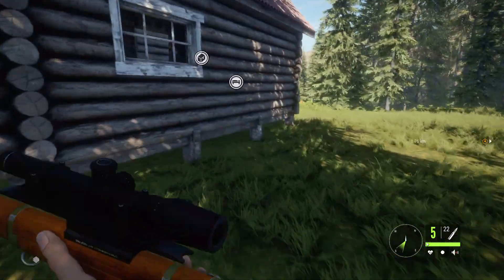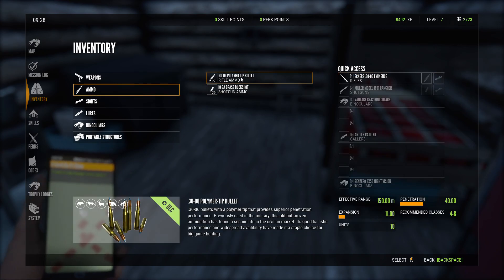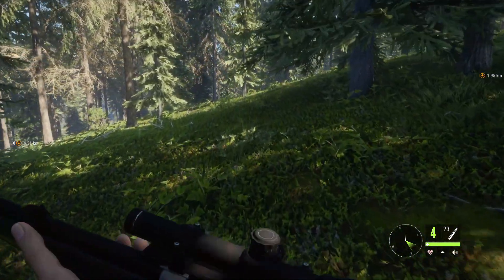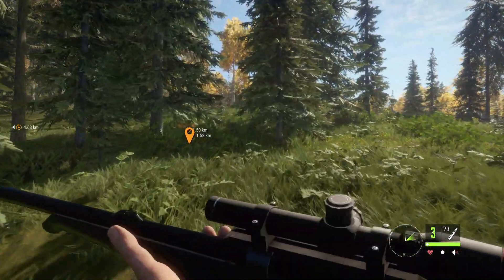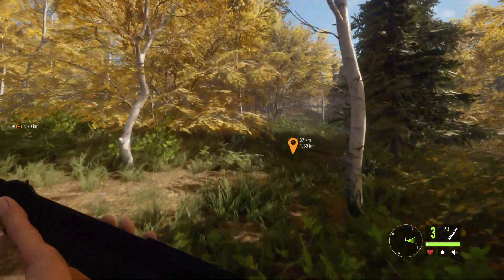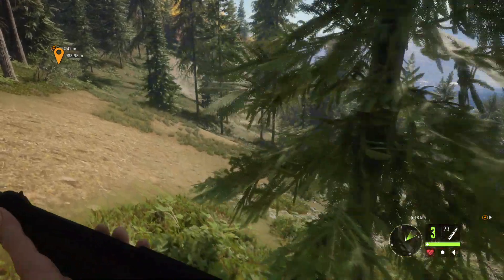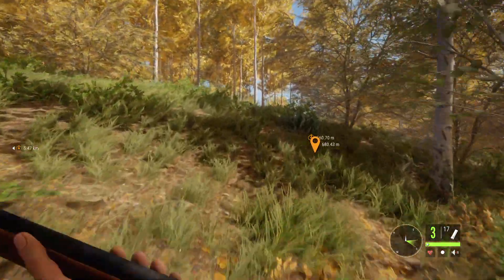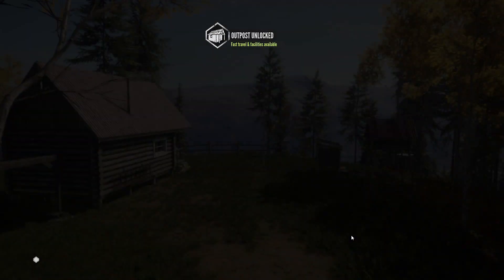The Hunter Call of the Wild: Yukon Valley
Welcome to Yukon Valley!!